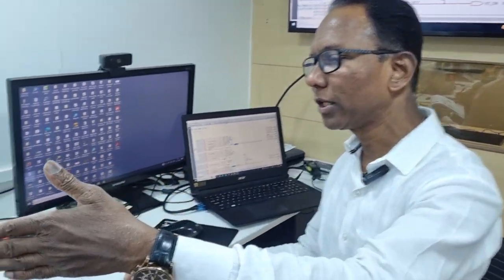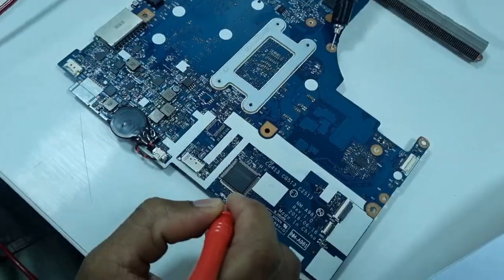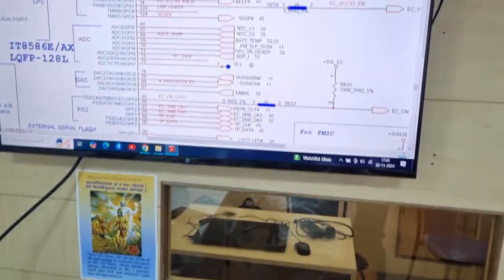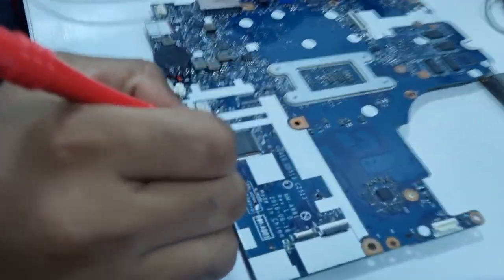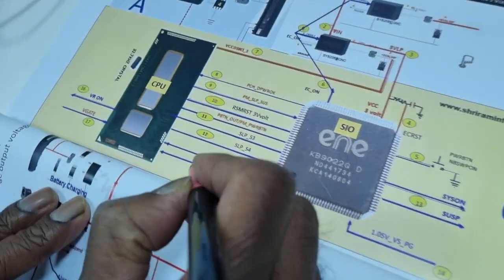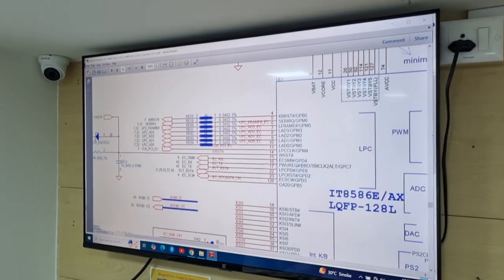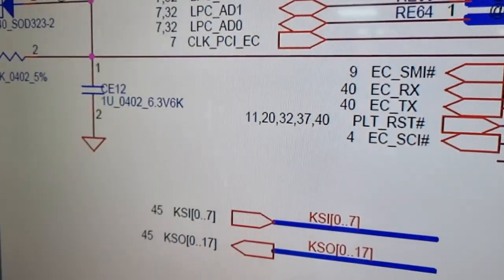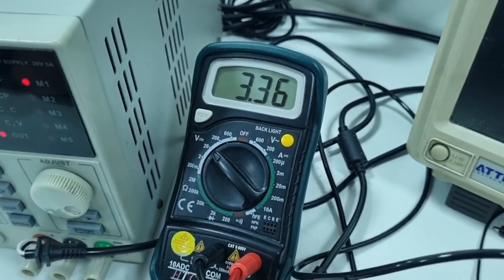AFTER POWER ON STAGE SIGNALS EXPLANATION IN LAPTOP REPAIR | ADVANCED CHIPELVEL REPAIR | EDUCATION